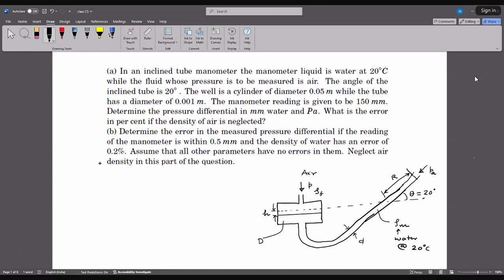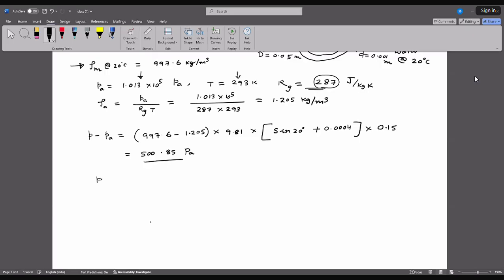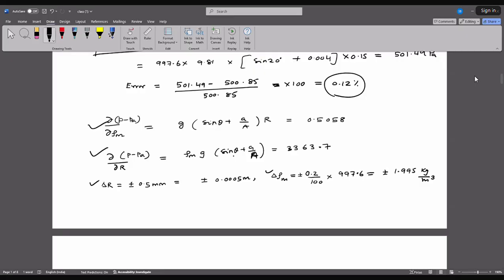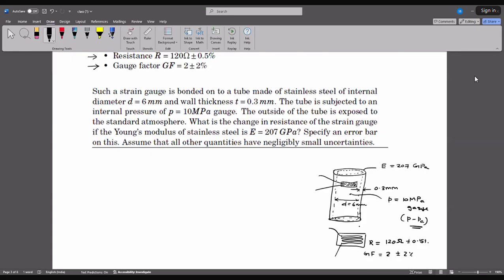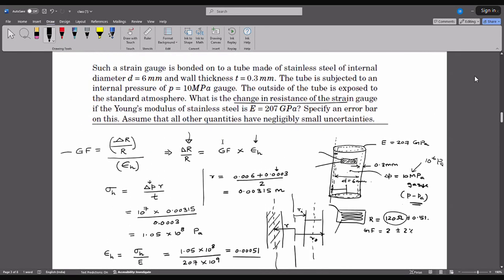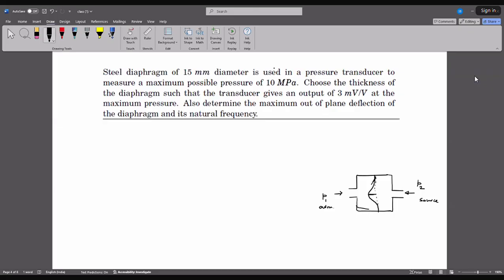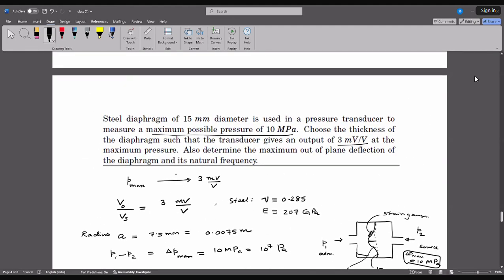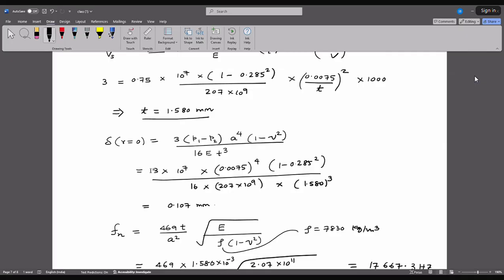34 12 Nov 24 Measurement in Thermal Engg